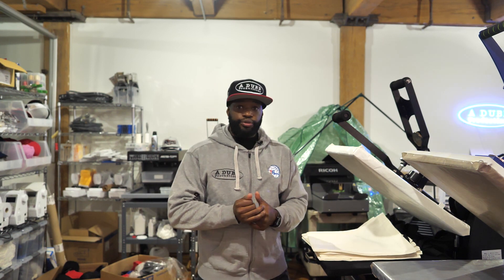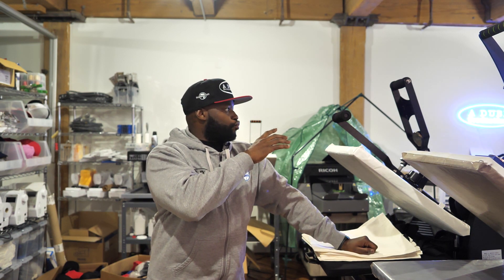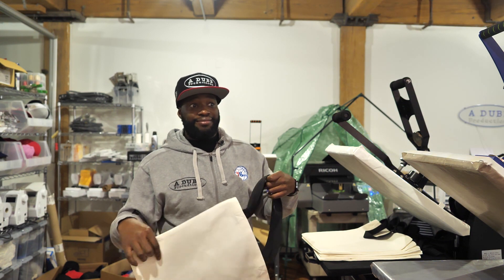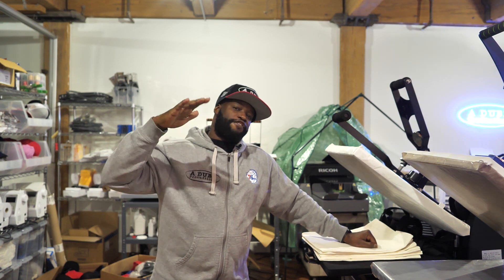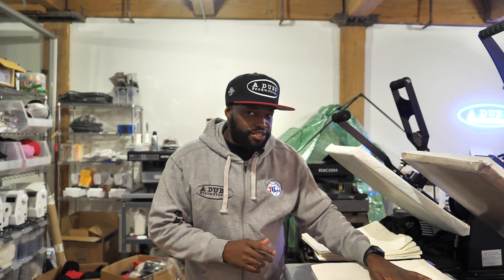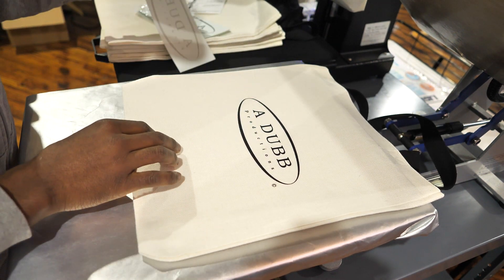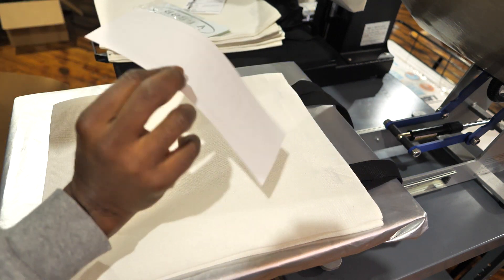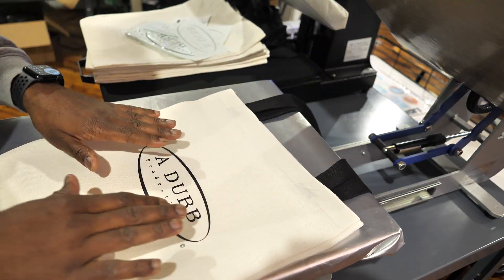Carry out Promo Shopping / Grocery Bags for your Business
I am preparing to open my doors to the public but there are a few things that need to be in place and a recommendation that I have for all of you.  How about these carry our Promotional Shopping bags for your customer that can also double up as grocery bags to further promote your business.  What do you think?